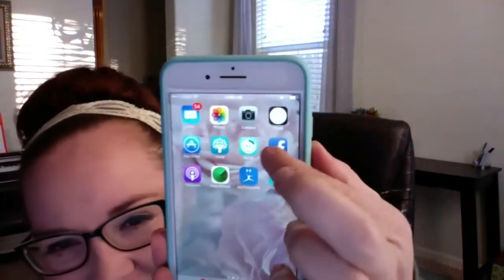My Favorite Productivity App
For more tips and tricks, or to join my free 5-day healthy life challenge,